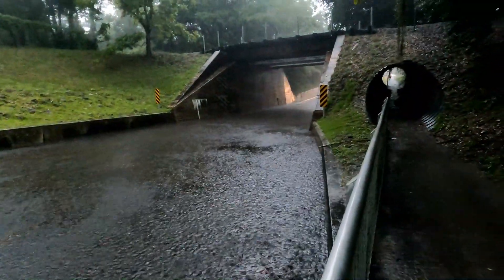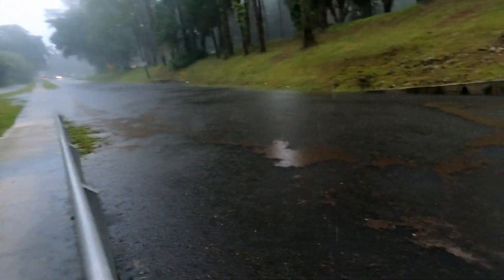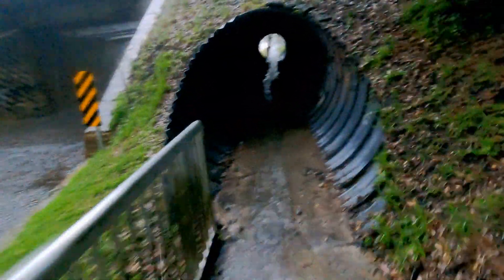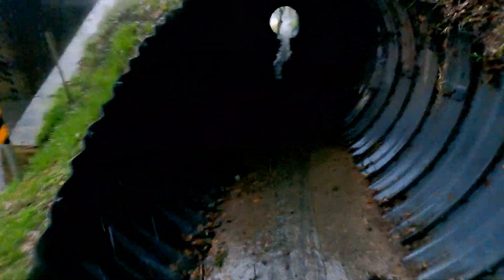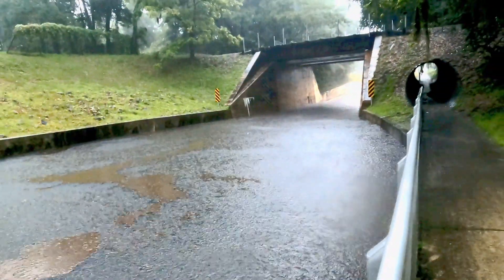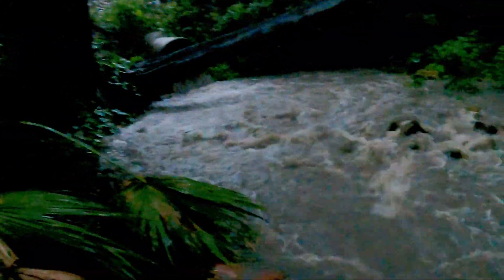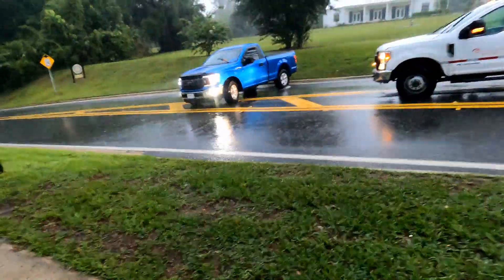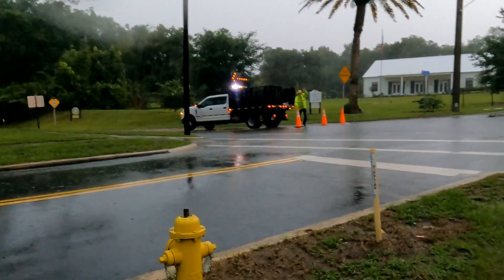Florida Floods Everyday, Storm Drain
4" Rain Fall in the Afternoon Floods Roadway. Can You Beat Beat Mother Nature?
 If a contractor tells you it will last forever, BEWARE! They are not the ones to use for your drainage project.

There is only 1 Apple Drains!

Are you ready to save $10,000. Learn how to install a French Drain and stop the flood, the damage under your home, the wet soggy yard! Its easy and a great DIY Project.

Simple Steps and easy to follow video.
We Do It Right Everyday!

APPLE DRAINS
Very Complete How to covering all parts of the Rainwater Drainage System. Short and easy to Follow Video

 Apple Drains
Drainage Contractors
The Most Trusted Name in Waterproofing

Main Office
Orlando Florida

Micro Channel Drain, Pool Deck Drain, Flooded Pool, Overflowing Swimming Pool

geo fabric, french drain, yard drain, catch basin, flooded back yard
Roadway Flood